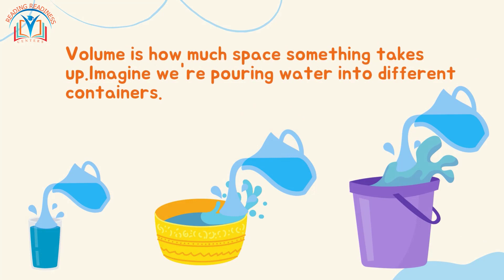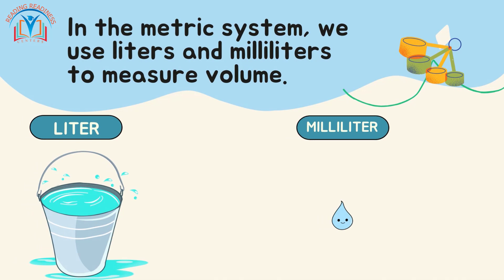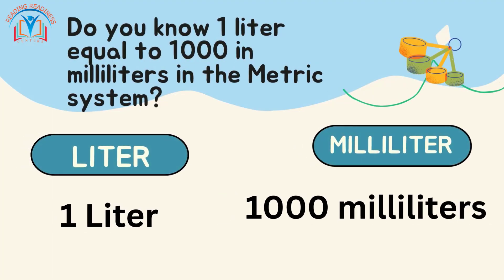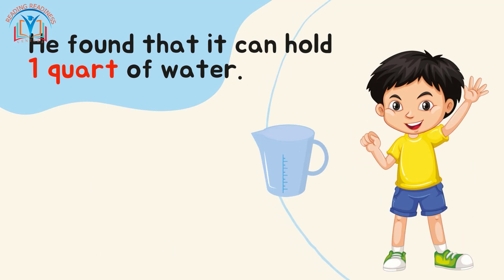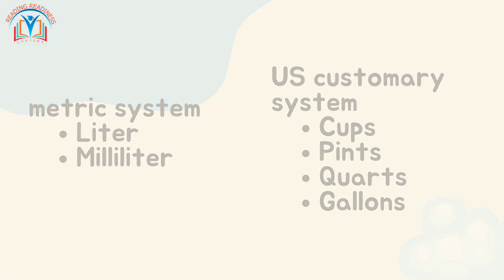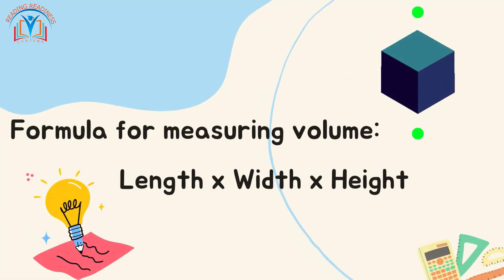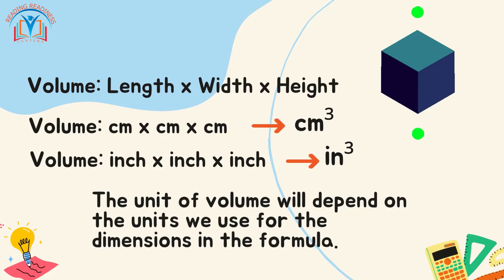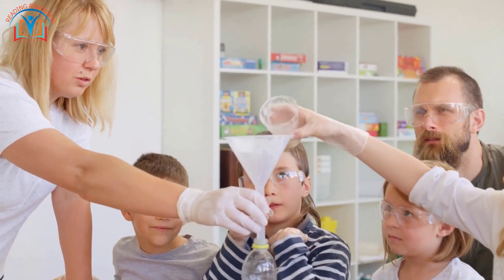Measuring Volume For Kids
Join the Reading Readiness Centers in this exciting educational game that will take you on a journey to explore volume measurement using both metric and US customary units. Test your knowledge as you navigate through questions about liters, cups, gallons, and more. But beware of the tricky incorrect options – choose wisely to become a true volume expert!